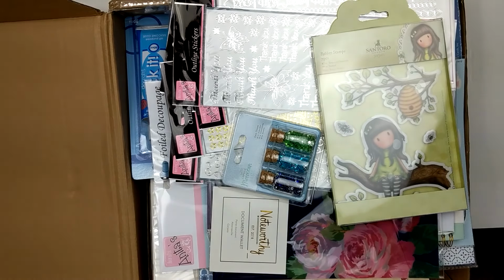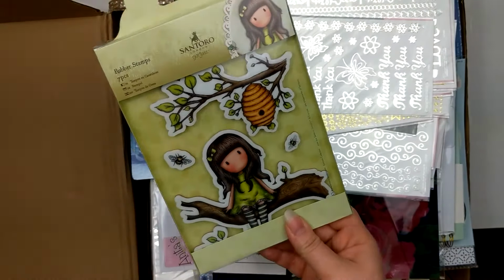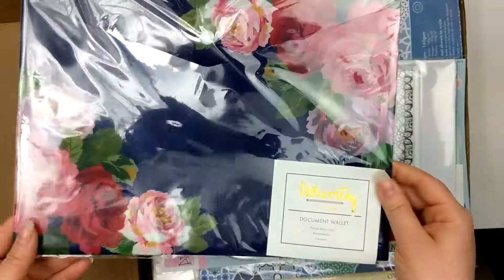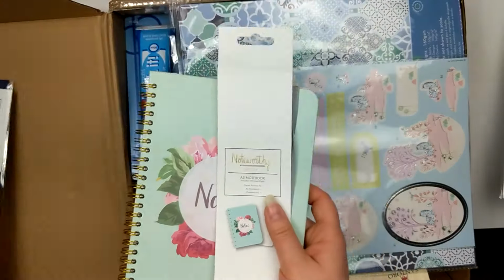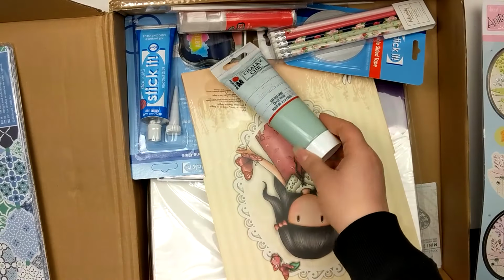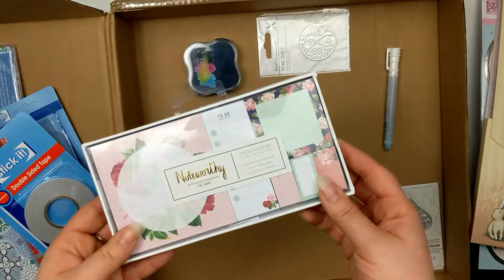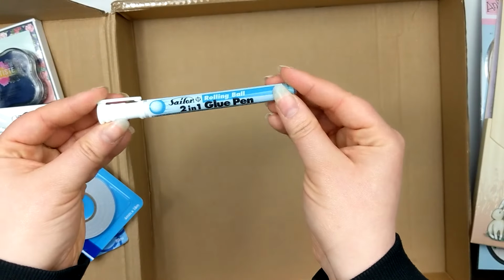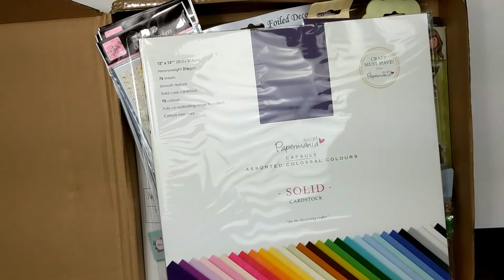Docrafts Demonstrator kit unboxing for May 2018 : Craft products haul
Take a look through the latest DoCrafts demonstrator kit, inside the kit i found a range of creative craft products such as papers, stamps, gems, core essential basics and some lush stationery

You will find me at various stores around the South West in May, for a full list